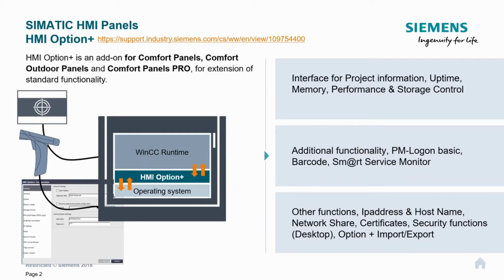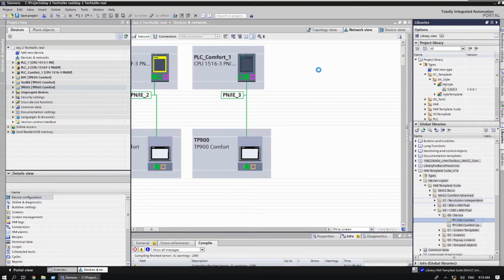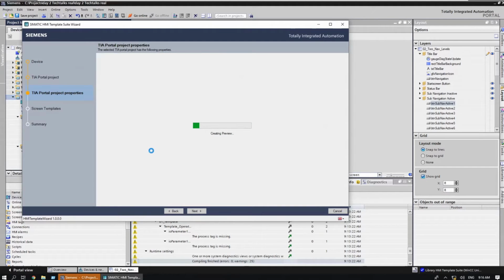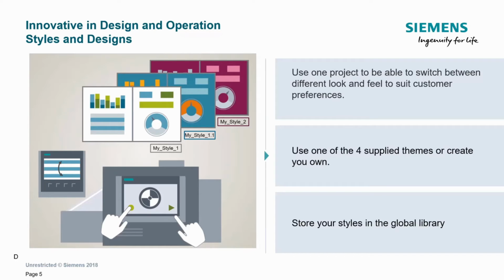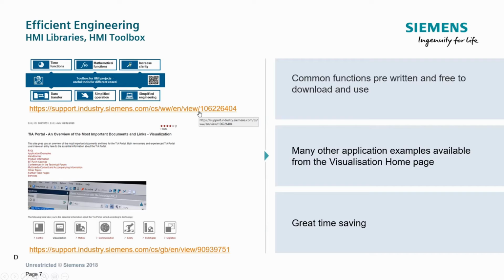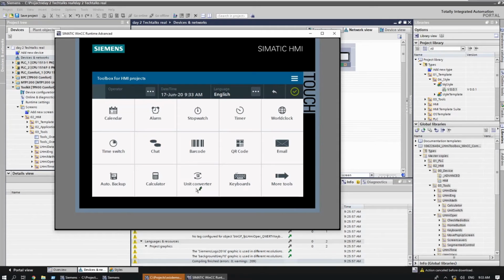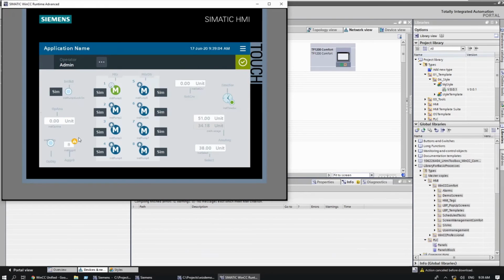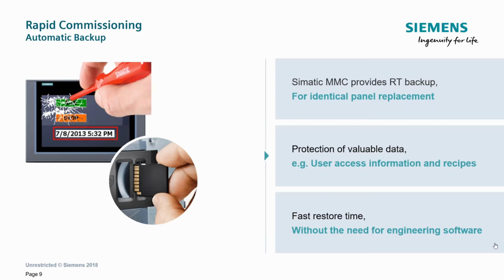Enhancing Machine Transparency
Andy Williams and Dave Walker talk Simatic HMI panels. Topics include Option+, available libraries, the template wizard and good interface design practices.